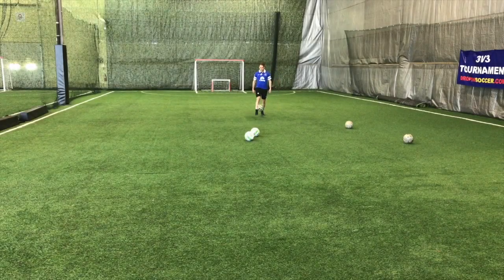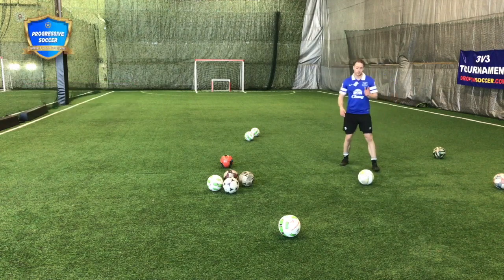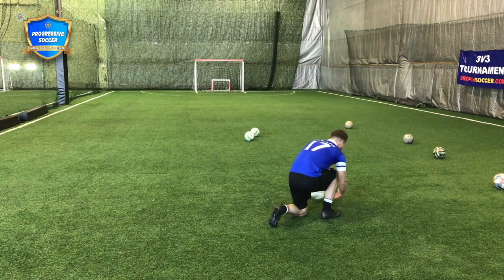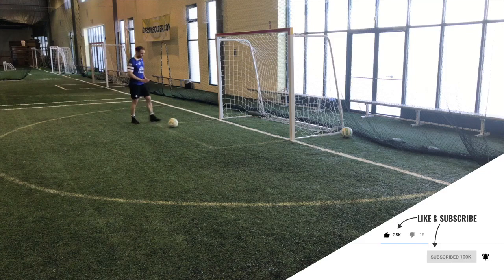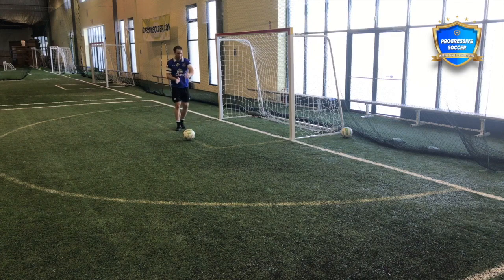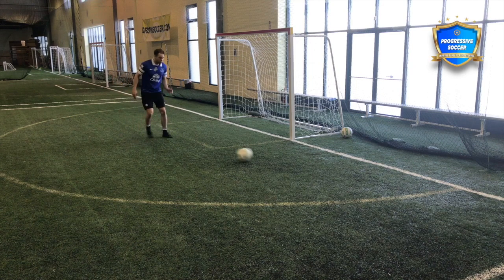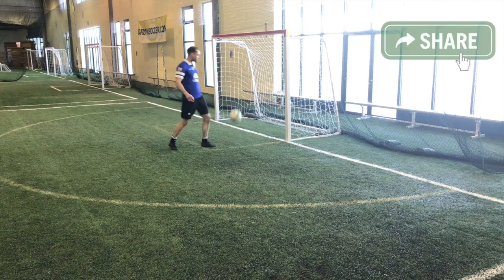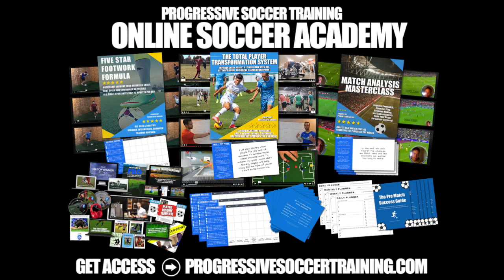7 INDIVIDUAL Shooting Drills for soccer players - this really helped me...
In this video, I'm going to show you 7 individual shooting drills that will really help improve your soccer skills. These drills are designed to replicate real match situations and movements, so you can become a better shooter on the field.

Now, you may be wondering why shooting drills are so important for soccer players. Well, shooting is one of the most difficult skills to master, but it's also one of the most rewarding. Good shooters really stand out, and goal scorers are crucial to their team's success. So, if you want to take your soccer game to the next level, mastering shooting drills is a must.

But what are the best shooting drills for soccer players?

As I mentioned before, drills that replicate real match situations and movements are the most effective. So, in this video, I'll be showing you drills that will help you shoot while running, shoot a goal, and shoot better overall. These drills are great for beginners, young soccer players, and anyone who wants to improve their shooting skills.

And don't worry if you're practicing alone! I'll show you how to do these drills for one person, whether you have multiple balls or just a wall to work with. With these easy and fun shooting drills, you'll be well on your way to becoming a better soccer player.

So, if you're ready to take your soccer skills to the next level, be sure to check out this video on shooting drills for soccer players. Let's get started!